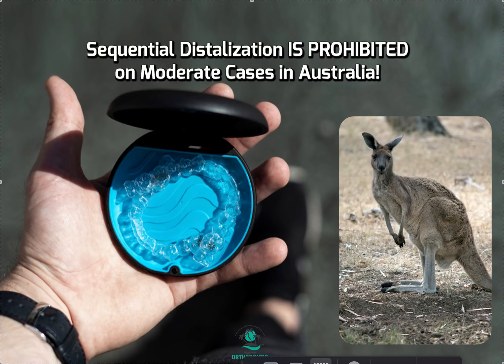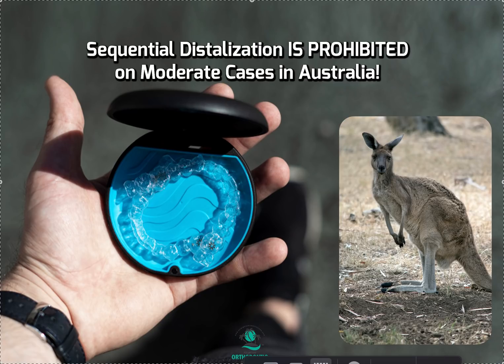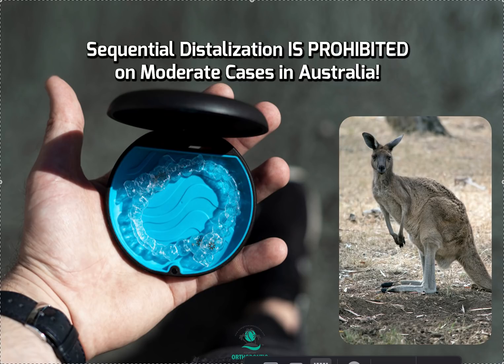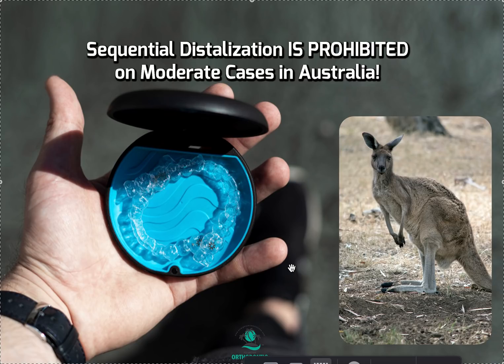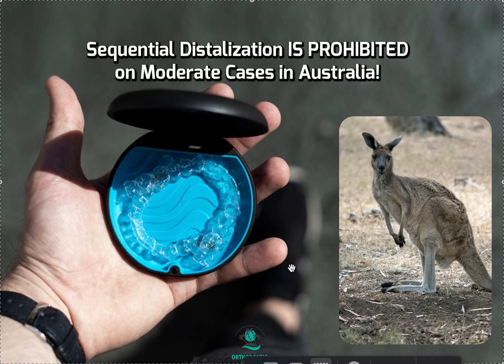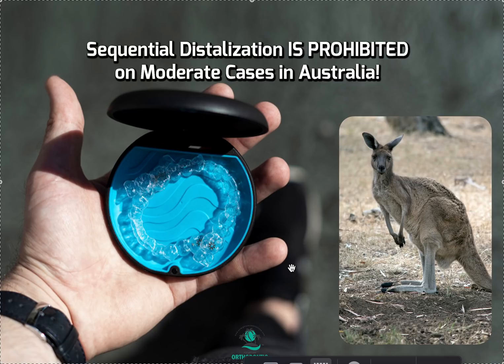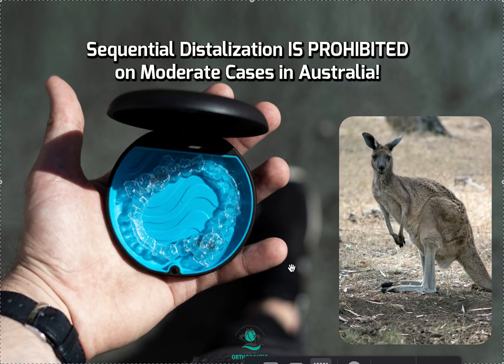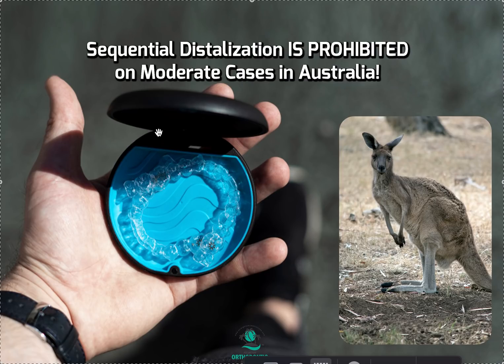Sequential Distalization BANNED by Invisalign on Moderate Cases in Australia